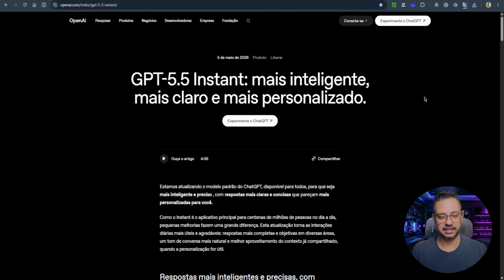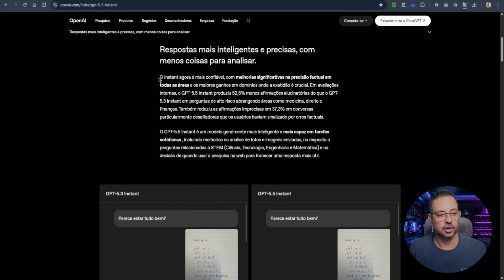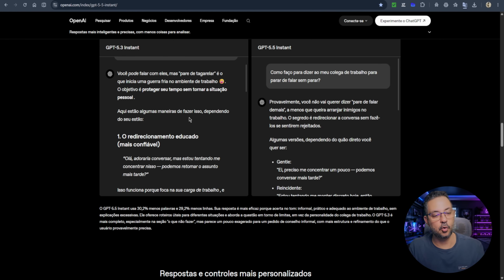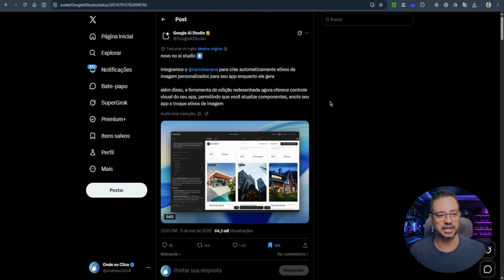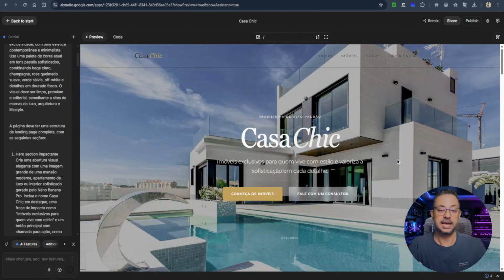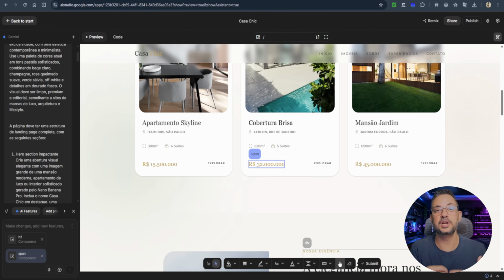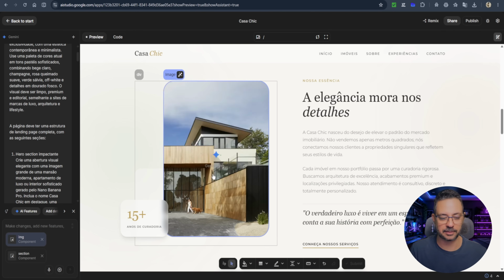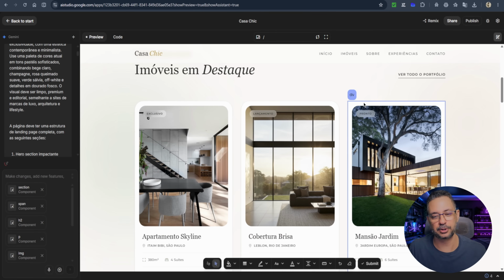😮 Google AI Studio Just Got a Mind-Blowing AI-Powered Visual Editor—It’s Scary Good!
Ready to level up your app-building game? In this video, we dive into the latest updates to Google AI Studio, including NanoBanana for automatic image creation and a revamped visual editor! See how easy it is to edit your apps on the fly. If you love cool tech and AI magic, this one's for you.

0:00 - Google AI Studio Evolution Overview
0:48 - Introduction to GPT 5.5 Instant
3:25 - Comparing Conversations: 5.3 vs 5.5
4:19 - Model Availability and Update Details
5:17 - NanoBanana Integration and Editing Mode
6:16 - Walkthrough: Visual Editing in AI Studio
8:34 - AI Image Generation and Editing
10:08 - Tips and Closing Remarks